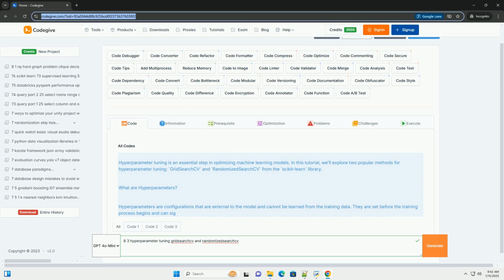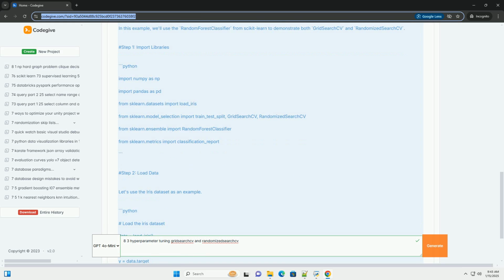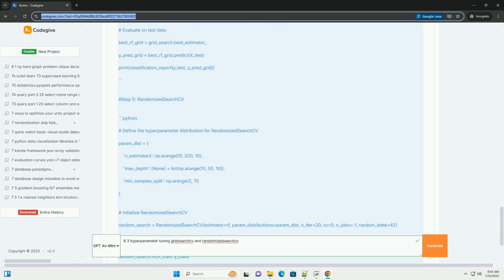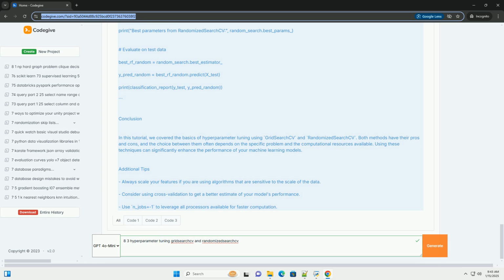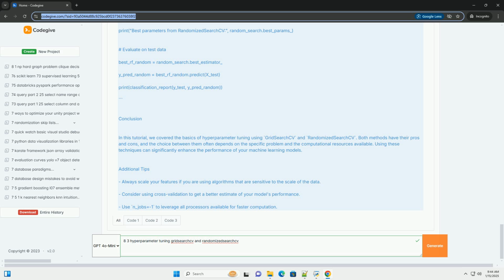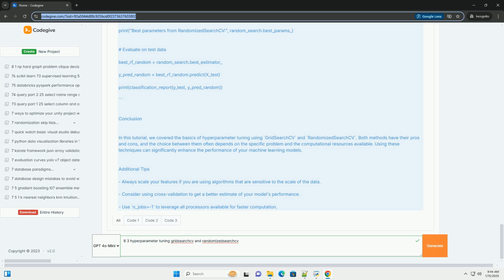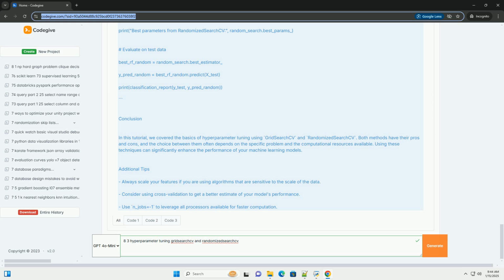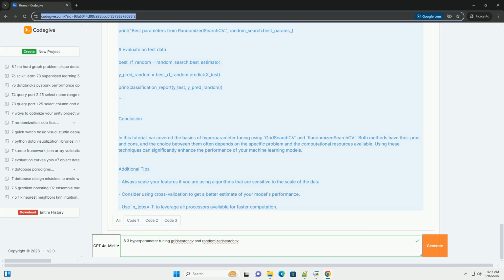8 3 hyperparameter tuning gridsearchcv and randomizedsearchcv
hyperparameter tuning is an essential step in optimizing machine learning models. in this tutorial, we'll explore two popular methods for hyperparameter tuning: `gridsearchcv` and `randomizedsearchcv` from the `scikit-learn` library.

hyperparameters are configurations that are external to the model and cannot be learned from the training data. they are set before the training process begins and can significantly affect the performance of the model. examples include learning rate, number of trees in a random forest, and the maximum depth of a decision tree.

 gridsearchcv

`gridsearchcv` exhaustively searches through a specified subset of hyperparameters for a given model. it evaluates all combinations of hyperparameters and selects the best one based on cross-validated performance.

 pros and cons of gridsearchcv
- **pros**:
  - simple to understand and implement.
  - guarantees finding the best combination of hyperparameters within the specified grid.

- **cons**:
  - computationally expensive, especially with a large number of hyperparameters and values.
  - time-consuming as it evaluates every combination.

 randomizedsearchcv

`randomizedsearchcv` samples a specified number of hyperparameter combinations from a provided grid. it evaluates a random selection of hyperparameters rather than all possible combinations.

 pros and cons of randomizedsearchcv
- **pros**:
  - more efficient than gridsearchcv when dealing with a large hyperparameter space.
  - can find a good combination quicker than exhaustively evaluating all possibilities.

- **cons**:
  - there's no guarantee that the best combination will be found, as it only samples a subset of the space.

 code example

in this example, we'll use the `randomforestclassifier` from scikit-learn to demonstrate both `gridsearchcv` and `randomizedsearchcv`.

 step 2: load data

let's use the iris dataset as an example.

 step 3: define hyperparameter grid

hyperparameter tuning
 GridSearchCV
 RandomizedSearchCV
 machine learning
 model optimization
 cross-validation
 parameter grid
 search strategy
 performance metrics
 overfitting prevention
 algorithm selection
 training efficiency
 model evaluation
 hyperparameter selection
 data science